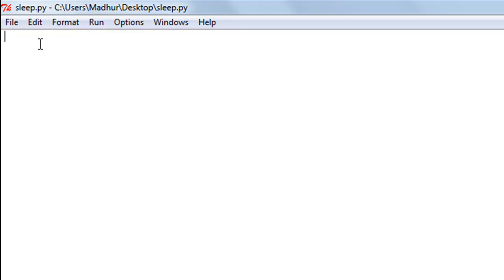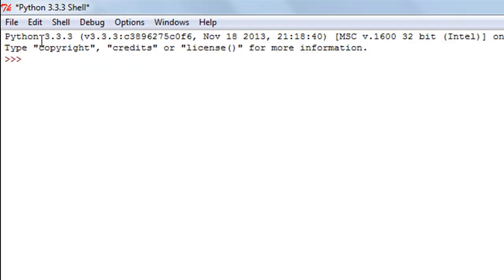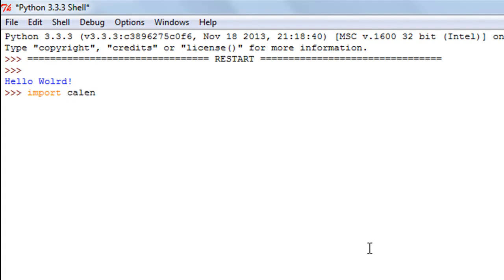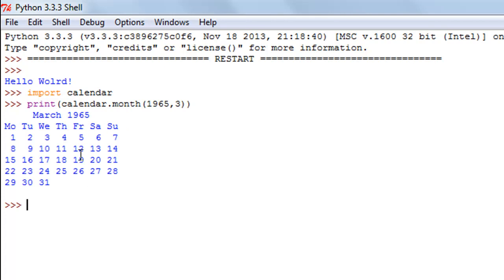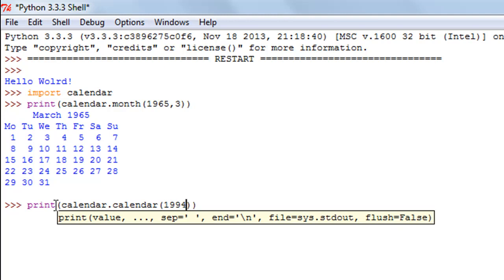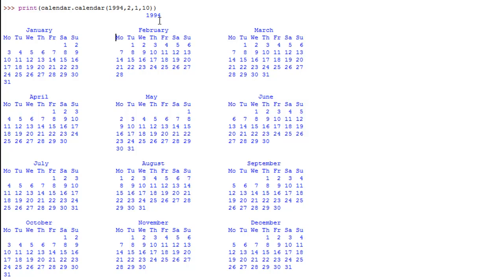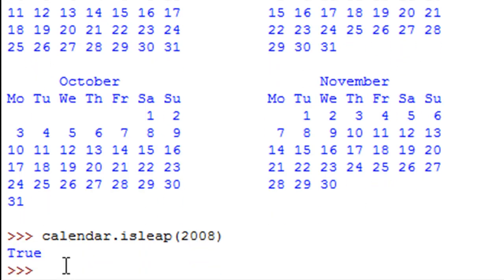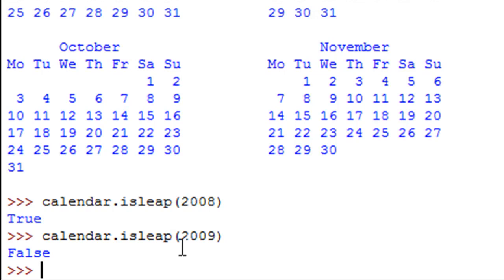Python Programming Tutorial - 34: Date & Time functions (Part-2)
In this tutorial we'll see how we can view the calender of a month, a year, check if a given year is a leap year or not and put a script to sleep using the month(), calendar(), isleap() and sleep() functions respectively of the calendar and time modules in python.